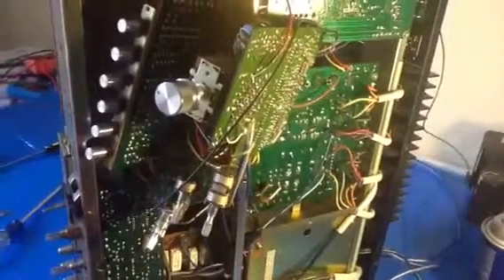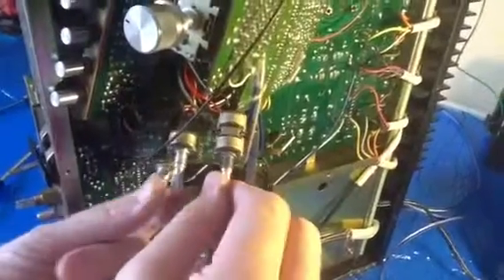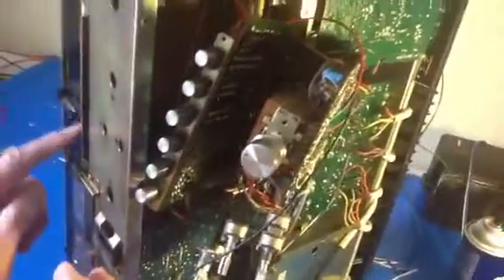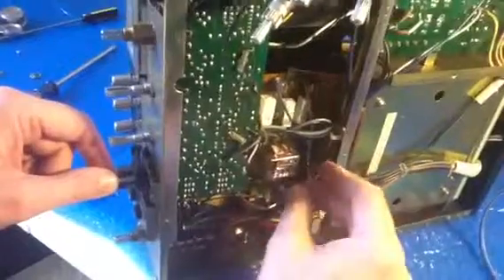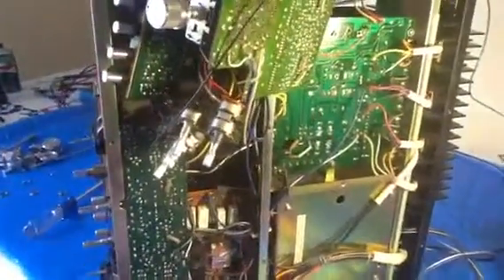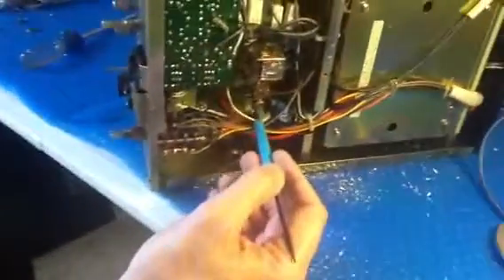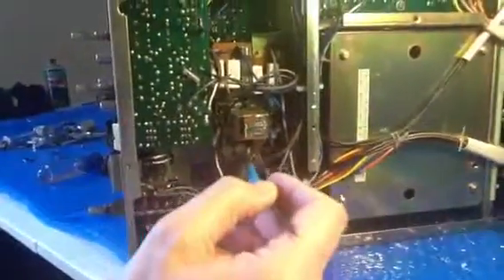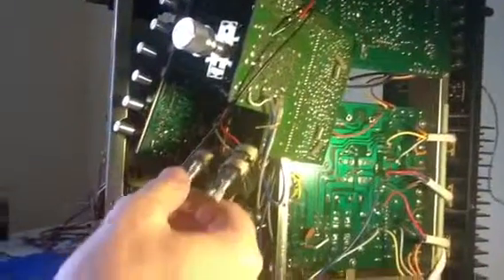Wargos electronics. Sansui 9090db